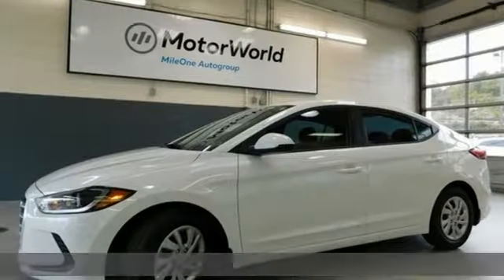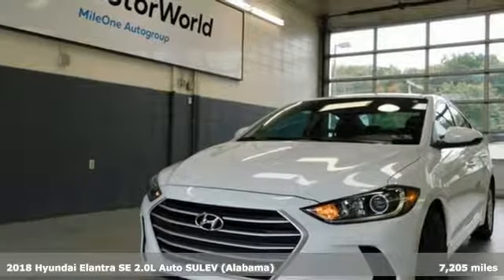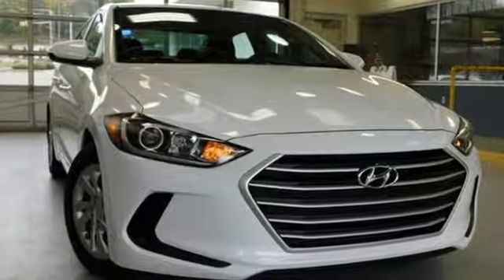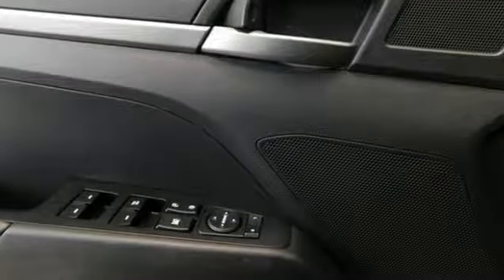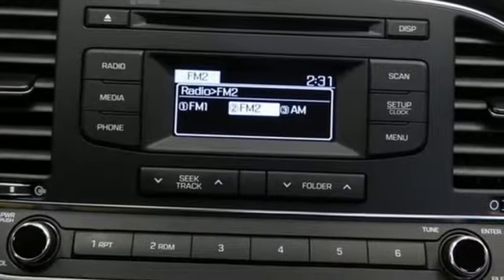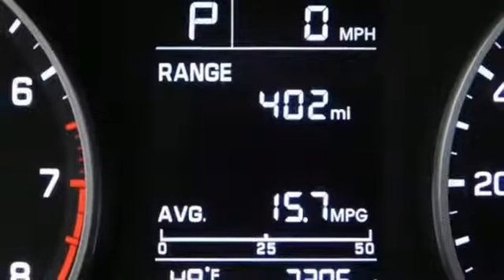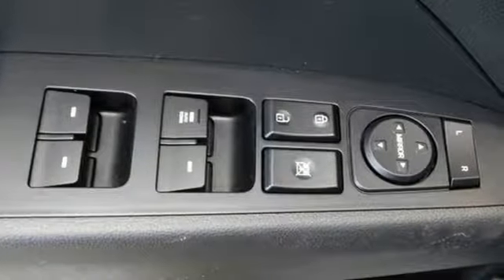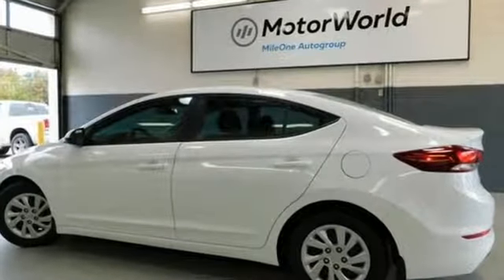Used 2018 Hyundai Elantra Wilkes-Barre PA Scranton, PA KS1397 - SOLD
Year: 2018
Make: Hyundai
Model: Elantra
Trim: SE
Engine: 2.0L 4-Cylinder DOHC 16V
Transmission: 6-Speed Automatic with Shiftronic
Color: White
Interior: Black
Mileage: 7205
Stock #: KS1397
VIN: 5NPD74LF5JH241643
Certified. Quartz White Pearl FWD 6-Speed Automatic with Shiftronic 2.0L 4-Cylinder DOHC 16V WARRANTY ACTIVE, CLEAN CARFAX, 1 OWNER VEHICLE, BLUETOOTH WIRELESS, CRUISE CONTROL, POWER WINDOWS, KEYLESS ENTRY, CERTIFIED BY HYUNDAI.brbrRecent Arrival! 38/29 Highway/City MPGbrbrHyundai Certified Pre-Owned Details:brbr * Vehicle Historybr * Roadside Assistancebr * Powertrain Limited Warranty: 120 Month/100,000 Mile (whichever comes first) from original in-service datebr * Warranty Deductible: $50br * Transferable Warrantybr * 150+ Point Inspectionbr * Includes 10-year/Unlimited mileage Roadside Assistance with Rental Car and Trip Interruption Reimbursement; Please see dealers for specific vehicle eligibility requirementsbr * Limited Warranty: 60 Month/60,000 Mile (whichever comes first) from original in-service datebrbrbr*Your additional costs are sales tax, tag and title fees for the state in which the vehicle will be registered, any dealer-installed options (if applicable) and a $141 dealer processing fee. Prices are subject to change, and prior sales are excluded from these offers. While every reasonable effort is made to ensure the accuracy of this information, we are not responsible for any errors or omissions contained on these pages. Please verify any information in question with the dealer.

Address:
150 Motorworld Dr #3